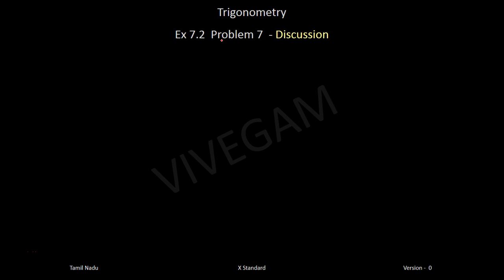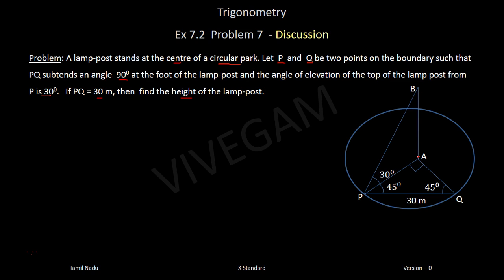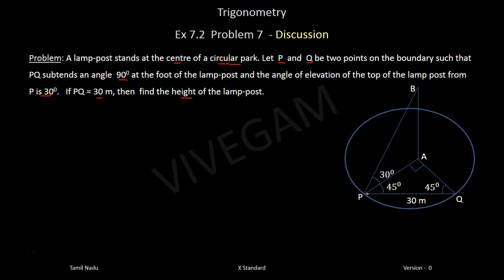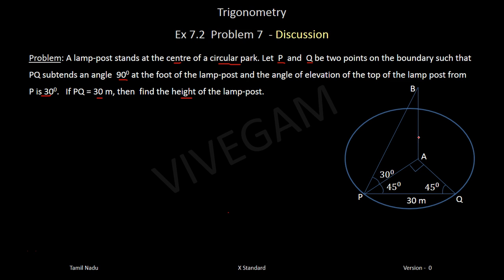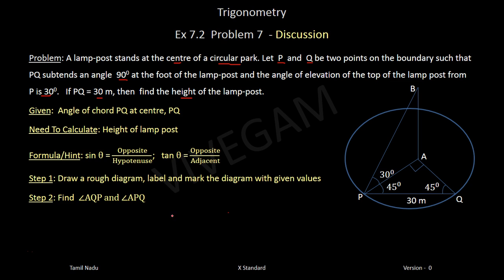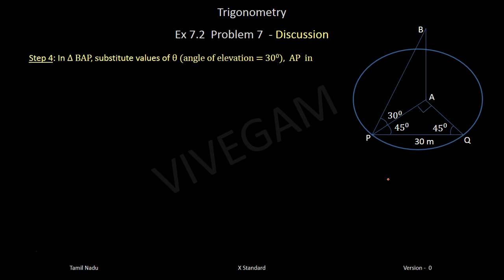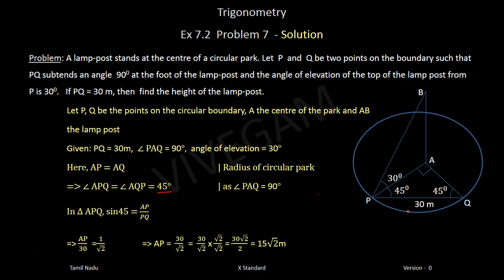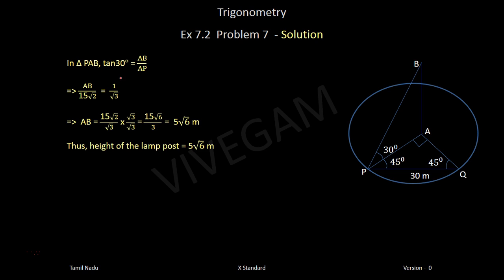7 2 7